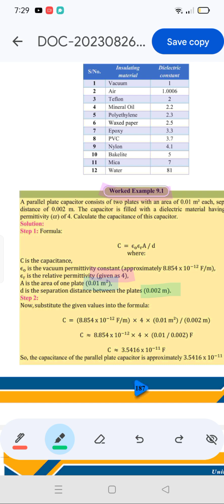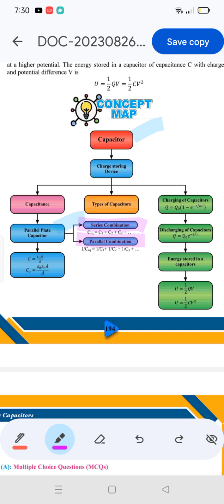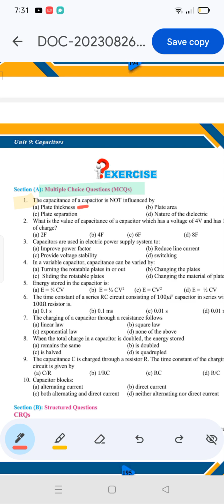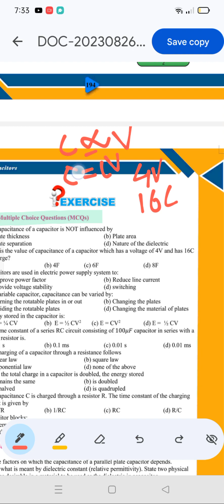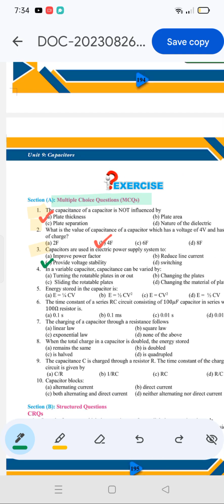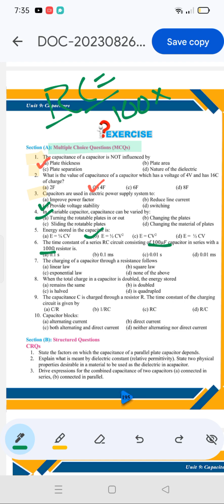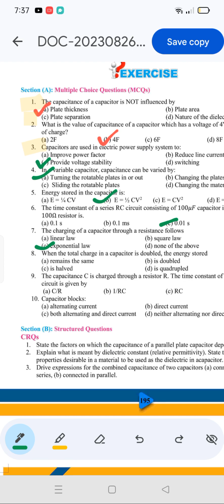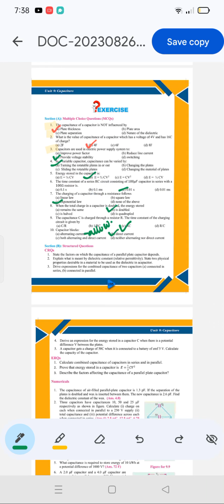MULTIPLE CHOICE QUESTIONS || CAPACITORS || PHYSICS || LEVEL 11TH, 12TH || ECAT || MDCAT